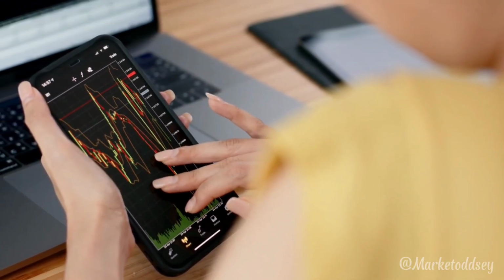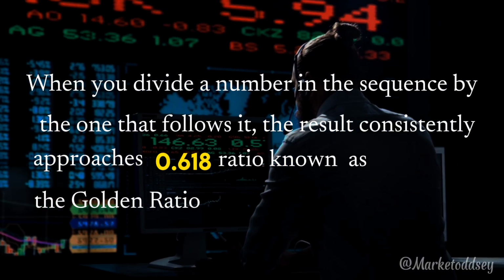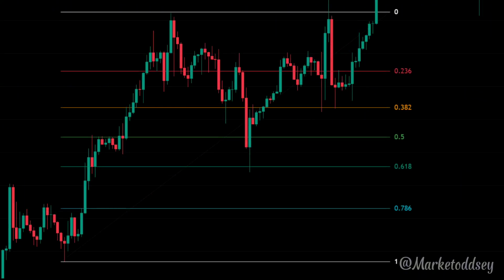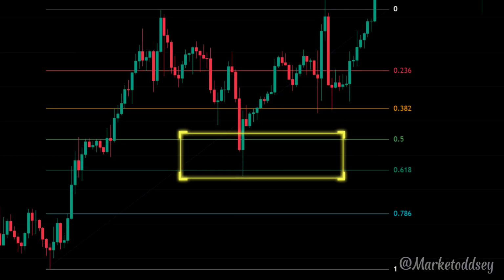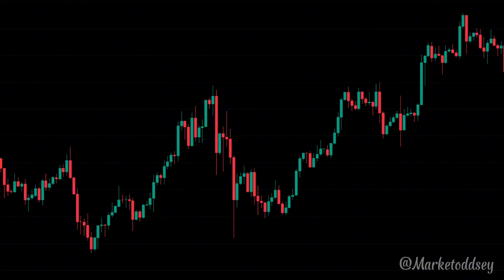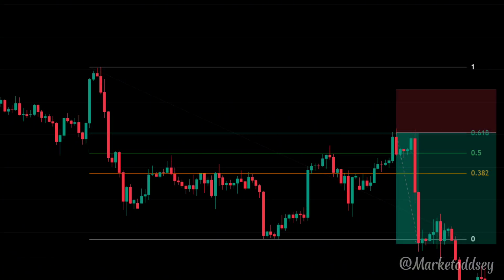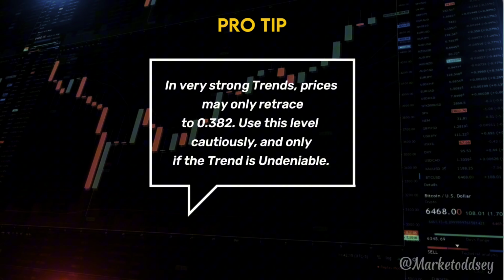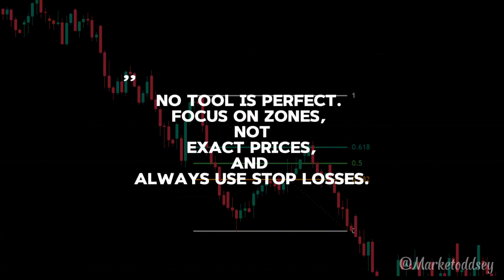The Hidden Fibonacci Strategy Pro Traders Won’t Tell You (Step-by-Step Guide)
Unlock the secret Fibonacci strategy used by professional traders to spot high-probability entries in Bitcoin, crypto, forex, and stocks. In this video, I’ll break down how to combine Fibonacci retracements with trading psychology, smart money concepts (SMC), and ICT (Inner Circle Trader) principles for consistent results whether you’re scalping, day trading, or swing trading.

📈 What You’ll Learn:
✅ Step-by-Step Fibonacci Strategy: Identify key levels institutional traders use to manipulate price.
✅ Crypto & Forex Focus: Apply this strategy to Bitcoin, crypto, and forex markets with live trading examples.
✅ Psychology Hacks: Control emotions and avoid costly mistakes (even in volatile markets).
✅ Smart Money Alignment: Use SMC and ICT concepts to trade like the pros.
✅ Scalping Tips: Maximize short-term opportunities without overtrading.

➡️ "How to Master Supply & Demand Zones (Crypto & Forex)"
➡️ "ICT Silver Bullet Strategy: Profit in 15 Minutes a Day"

Follow for daily trading tips! 💸

Timestamp:
- The Secret Fibonacci Strategy
- Step 1: Setting Up Fibonacci Levels
- Step 2: Aligning with Smart Money (SMC/ICT)
- Live Trading Examples (Crypto & Forex)
- Psychology Tips for Consistent Profits
- Q&A (Comment Your Questions!)